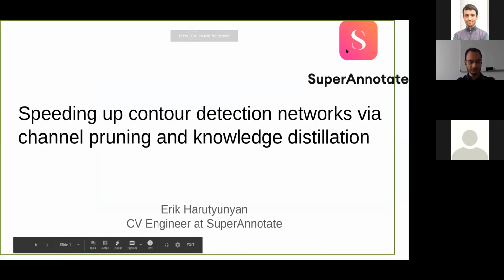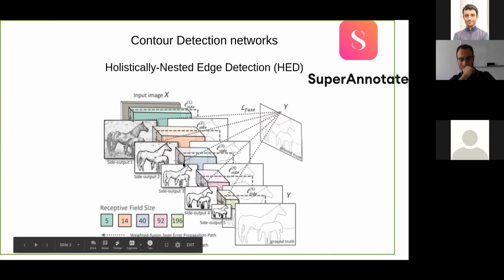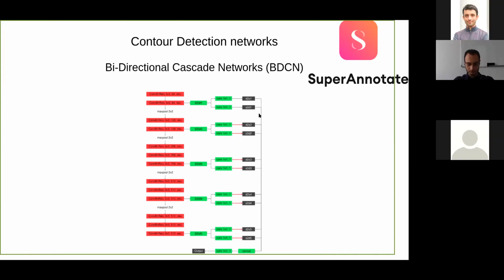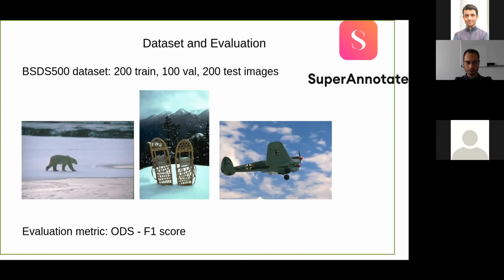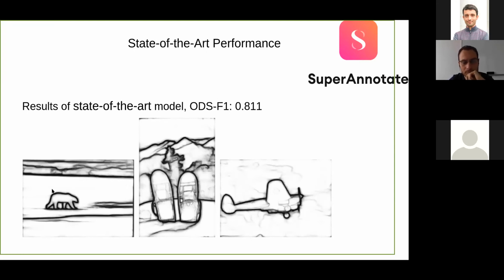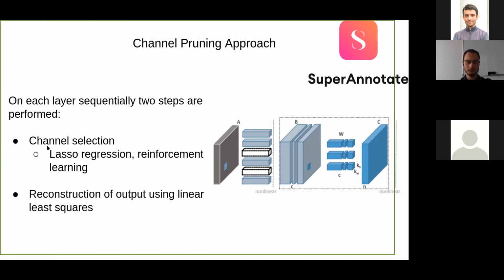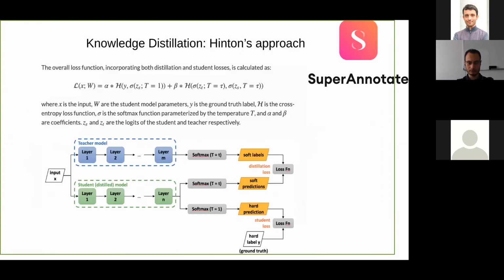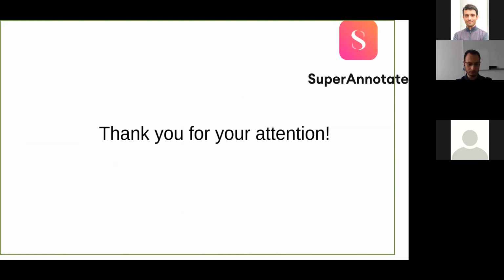Speeding up contour detection networks using channel pruning and knowledge distillation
Speaker: Erik Harutyunyan (SuperAnnotate)
Topic: Speeding up contour detection networks using channel pruning and knowledge distillation